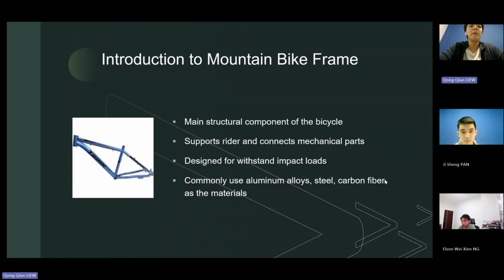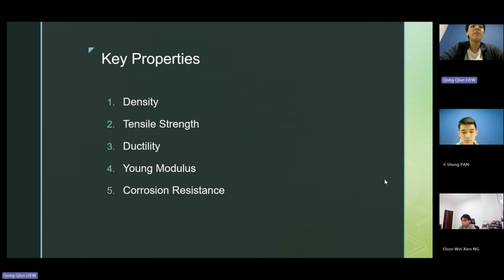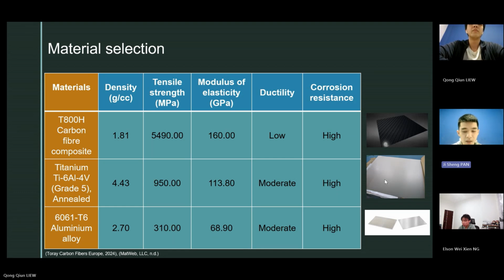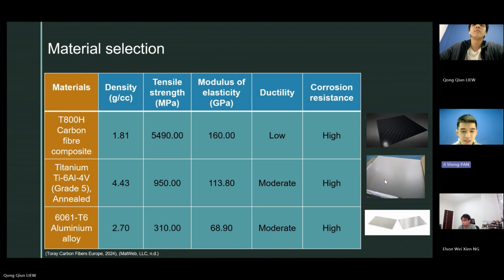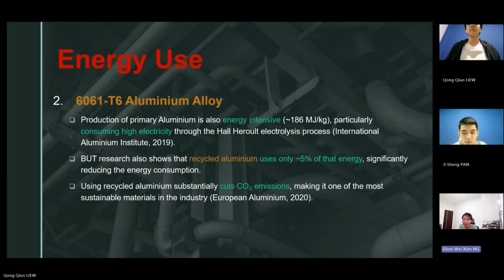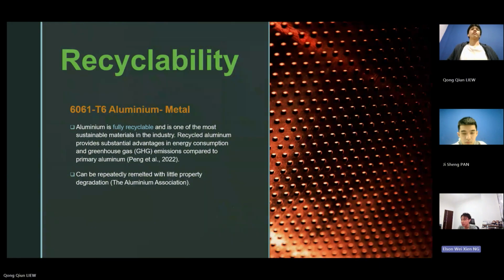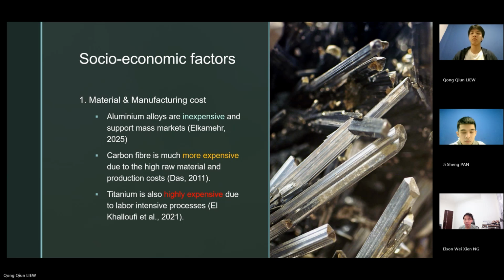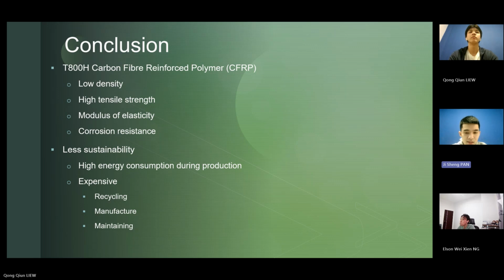Engineering Materials Assignment Presentation Video